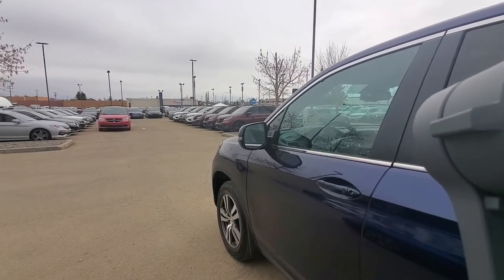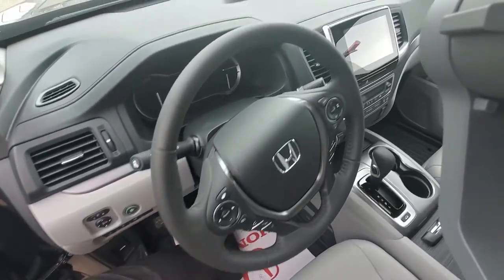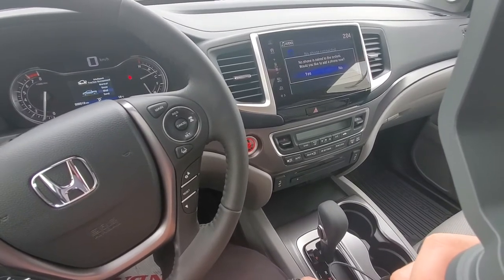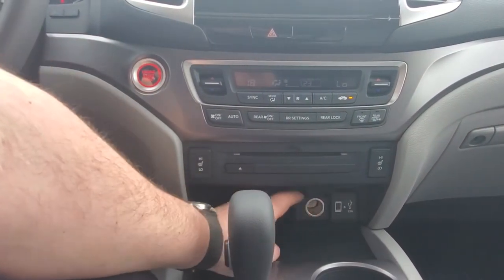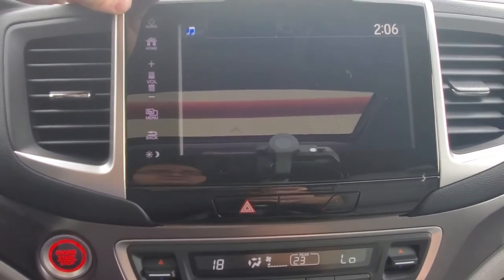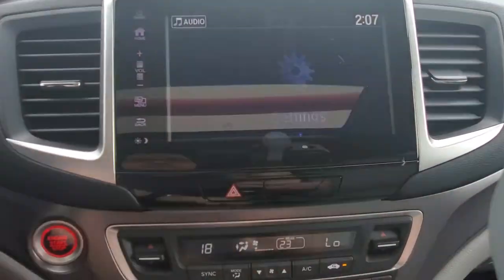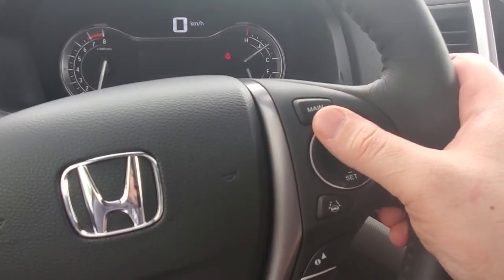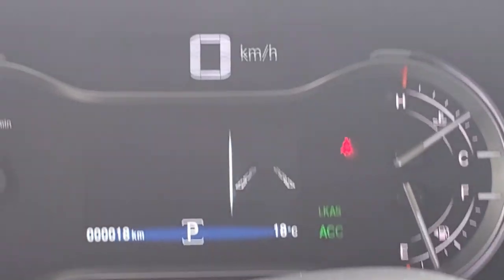2019 Ridgeline EXL Interior Operation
Congratulations Kevin on your new 2019 Ridgeline EXL, here are a few quick descriptions about the interior functions.